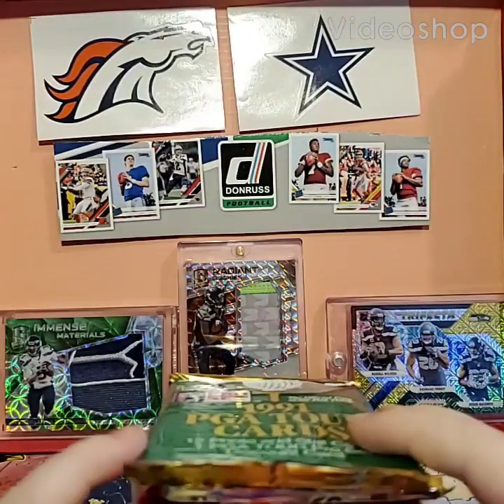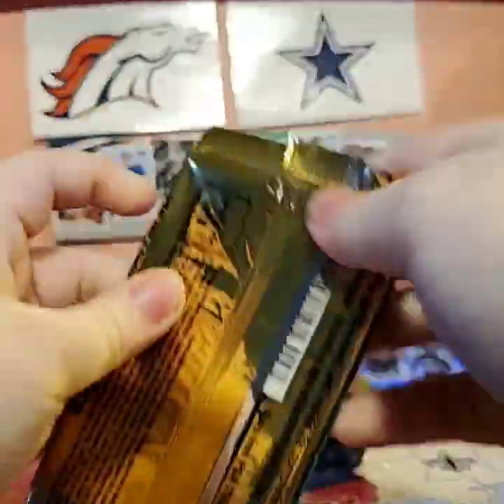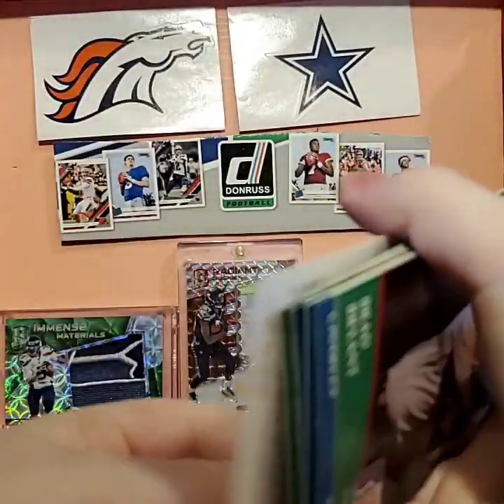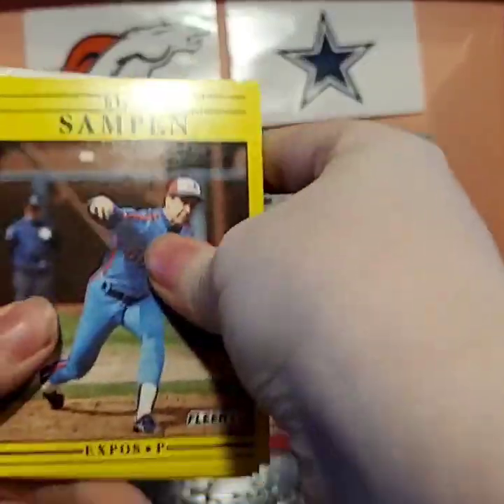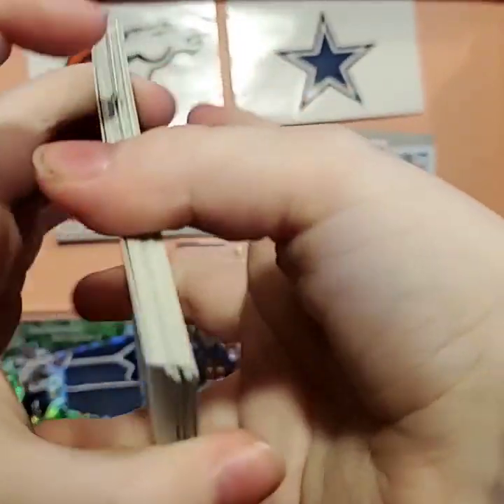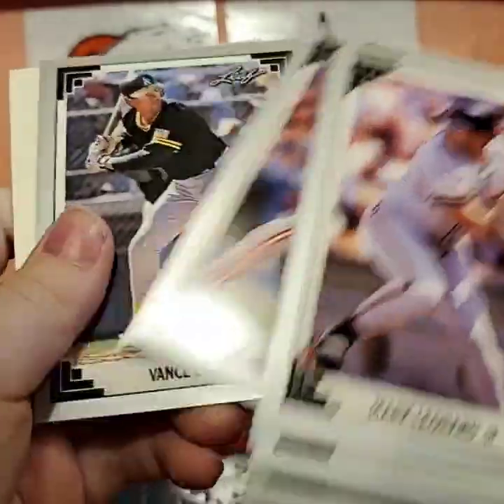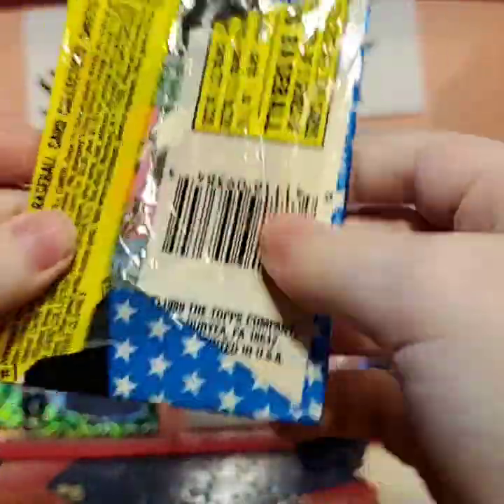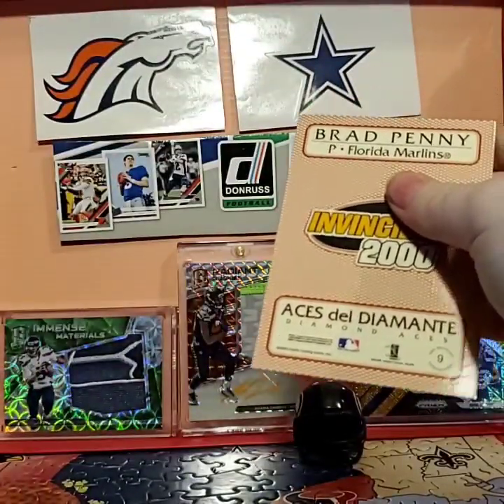Random Pack Opening! Over 100 Cards!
So this was originally 14 packs for 13 bucks, Good Deal! Enjoy.